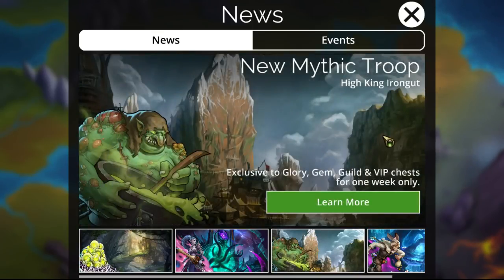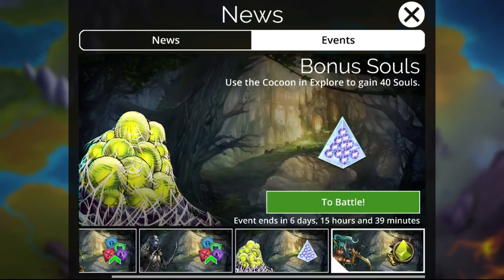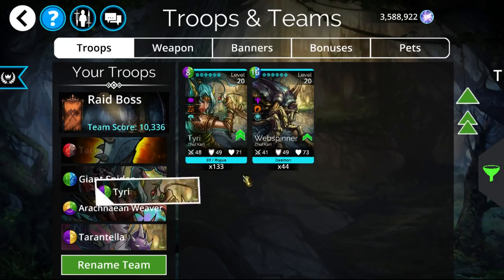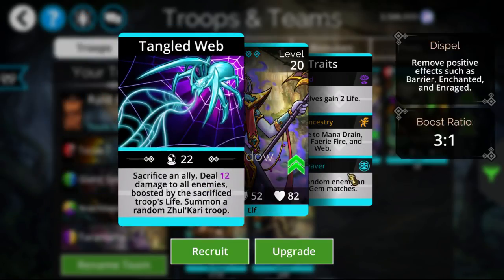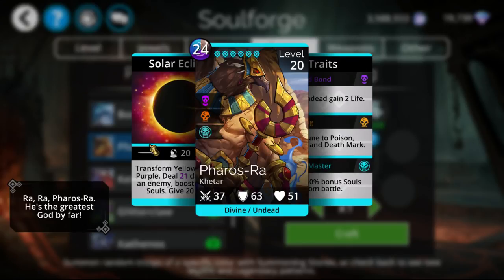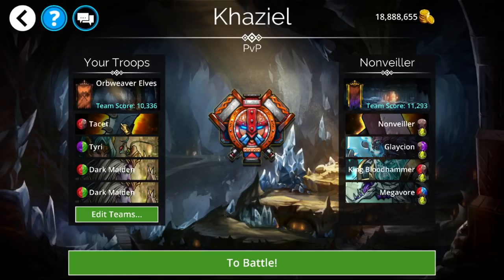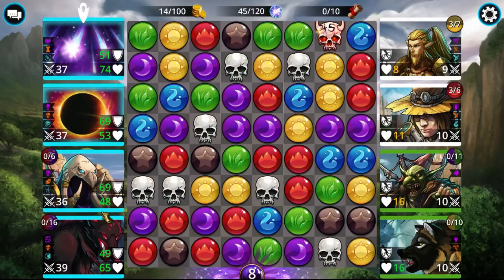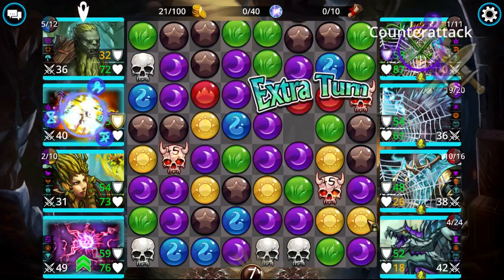Gems of War: Event Objectives | Itsy Bitsy Spider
Hello everyone! Today I go over the Itsy Bitsy Spider Gems of War event in which the Cocoon is added to the game. We have Pharos-Ra craftable this week as the best soul farming troop in the game. There is also going to be a vault event this weekend for even more souls!